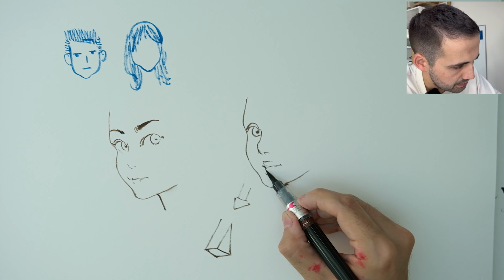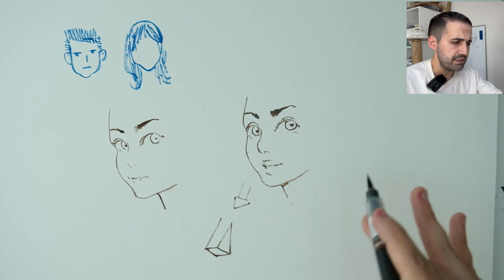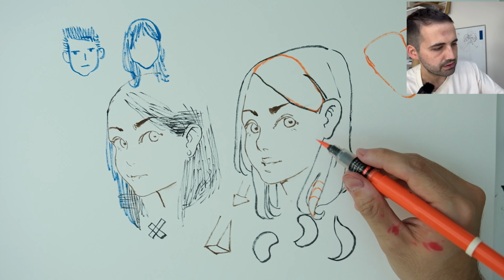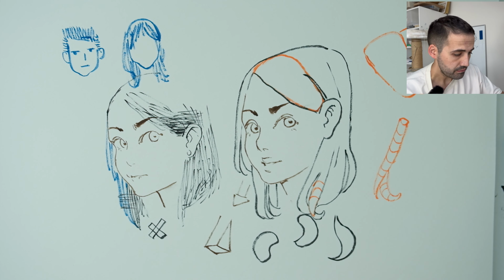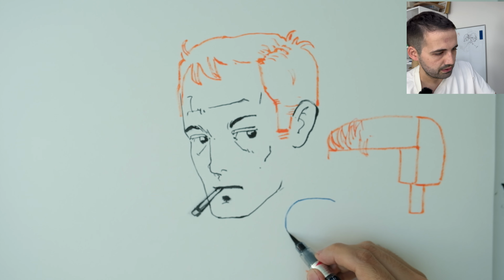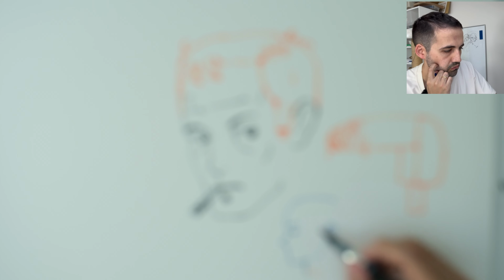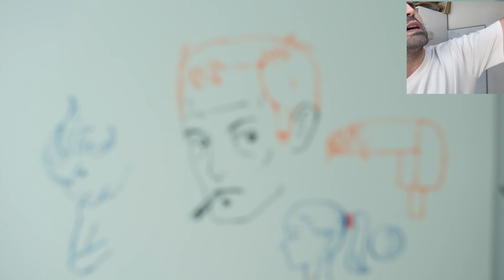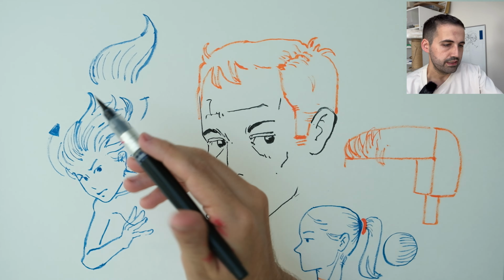How to Draw Hair That Flows (Beginner Friendly)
In this lesson, i discuss tips and tricks on how to draw hair in a beginner friendly way.